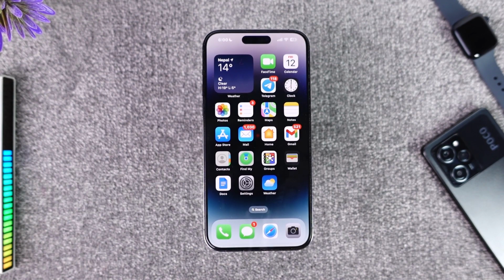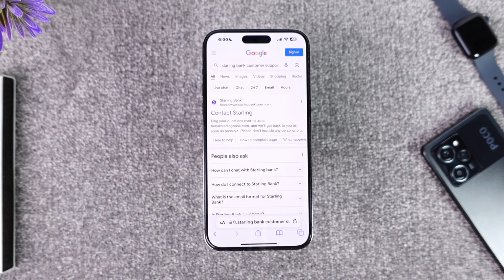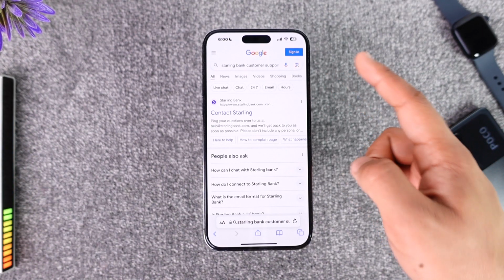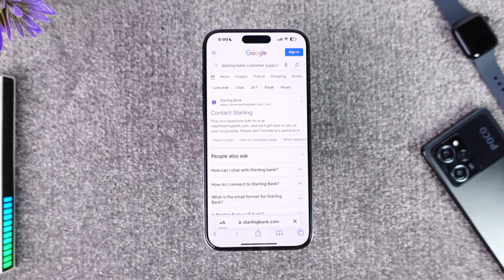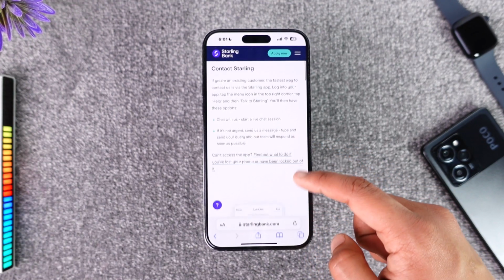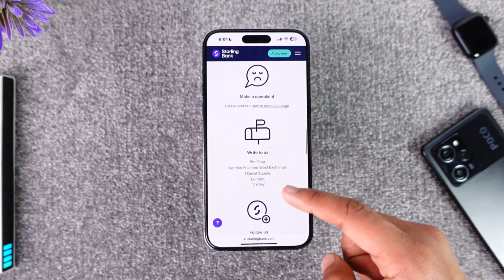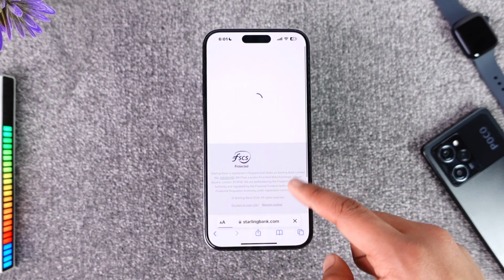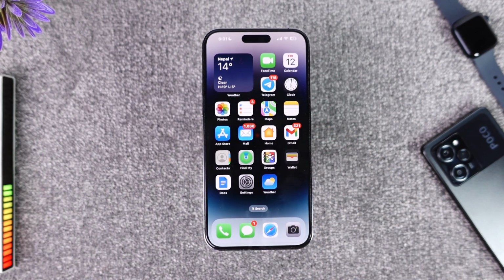How To Close Starling Bank Account !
In this tutorial video, I will show you how to close a Starling bank account.

~Chapters:
0:00 Introduction
0:10 Close Starling Bank Account
1:02 Conclusion